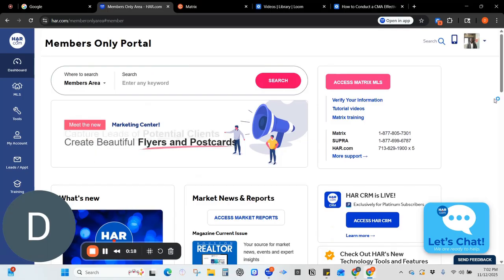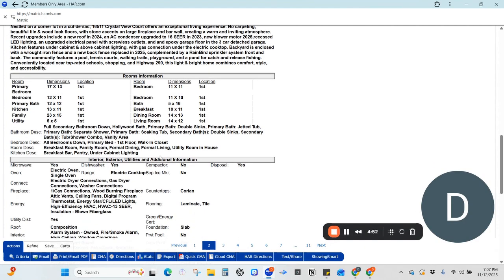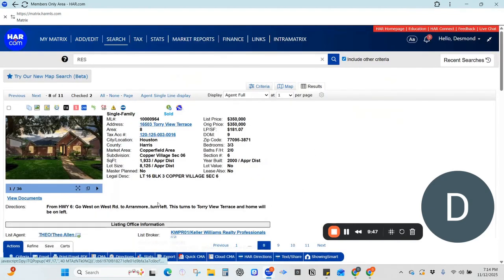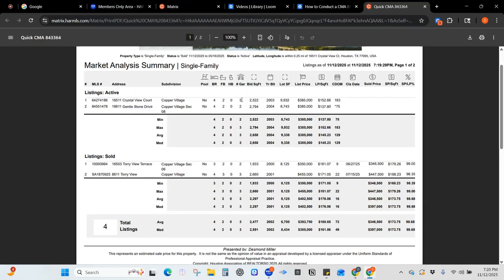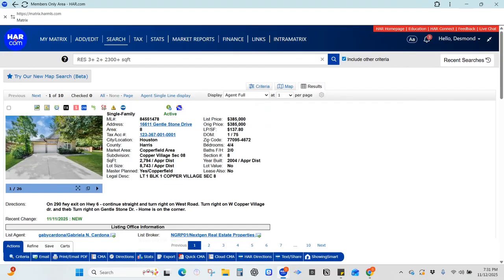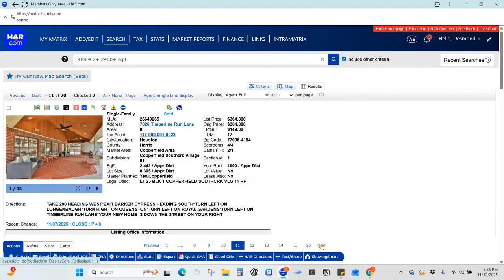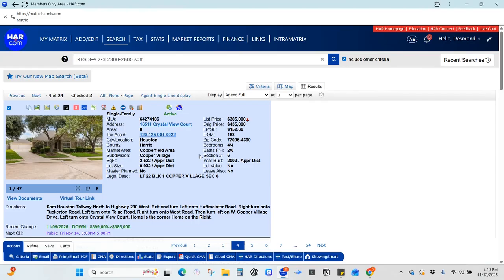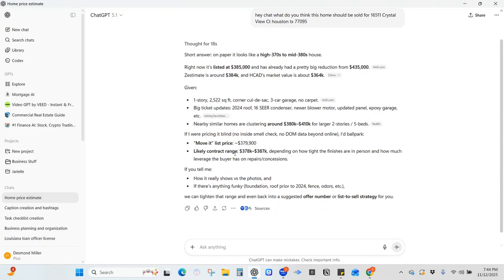Doing A CMA